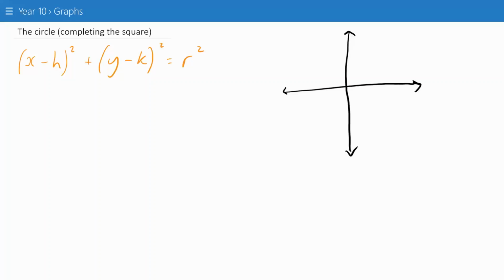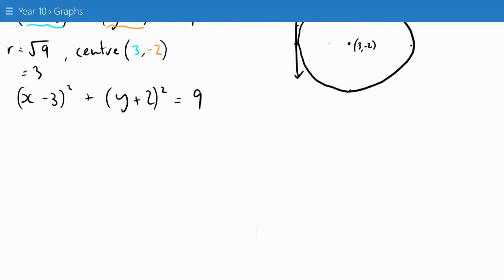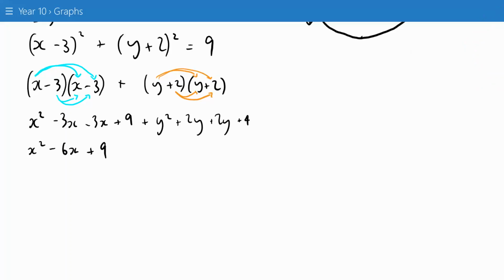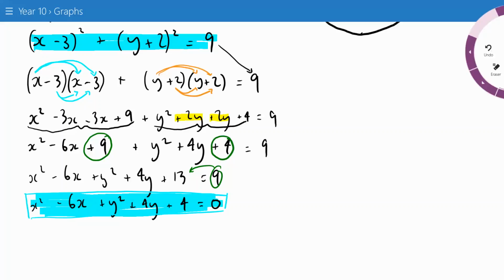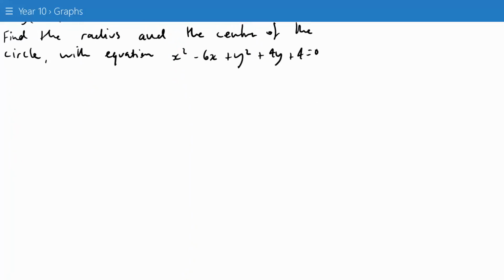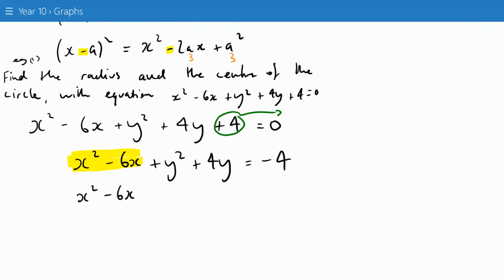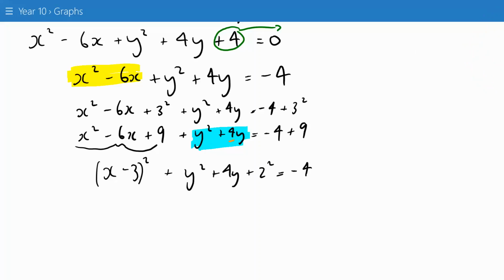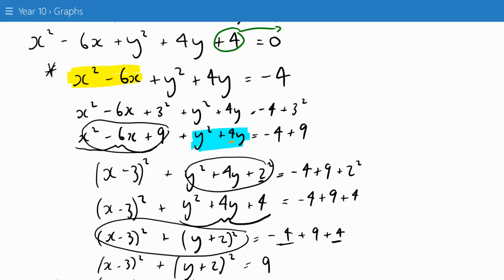Equation of the circle part 3 (complete the square)